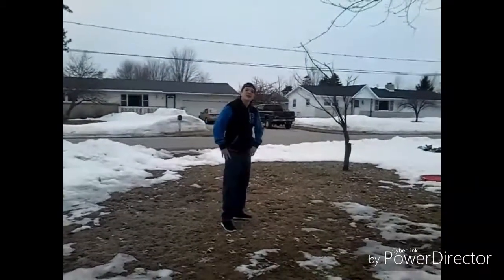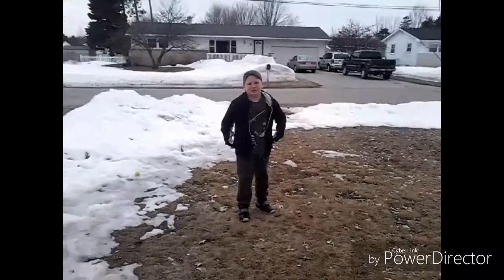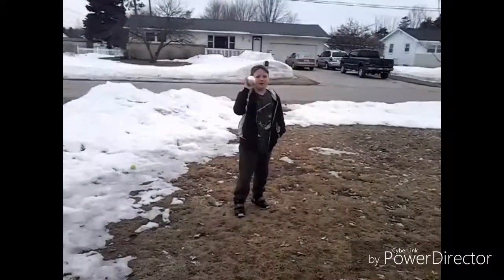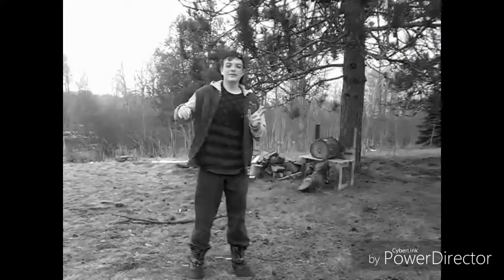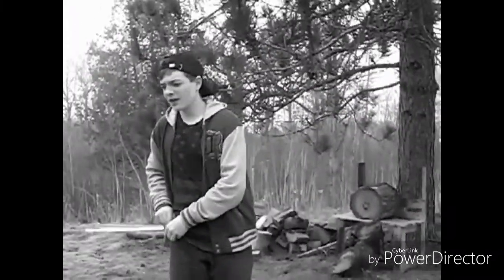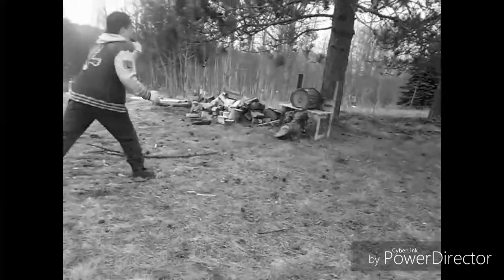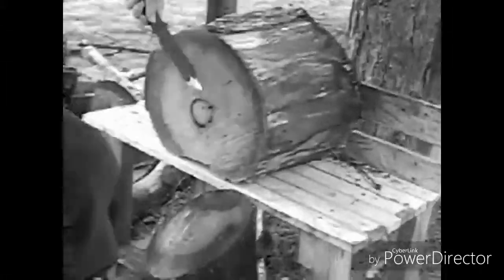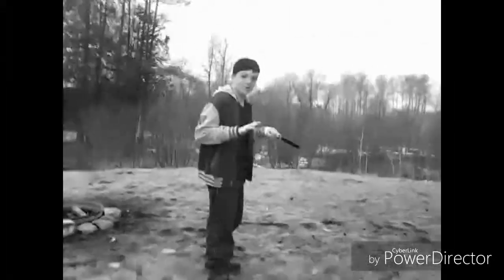Tinfoil ball trick shots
This took a long time to make